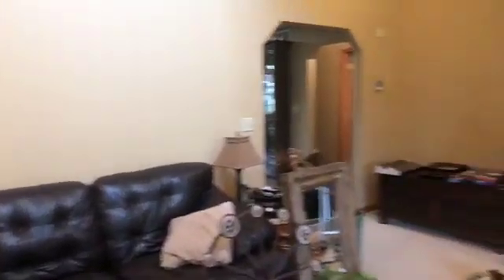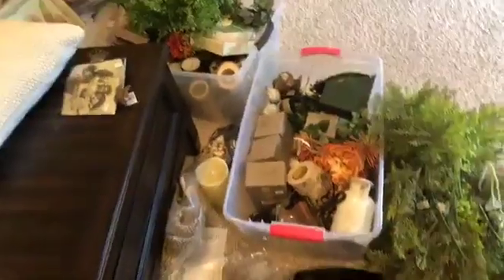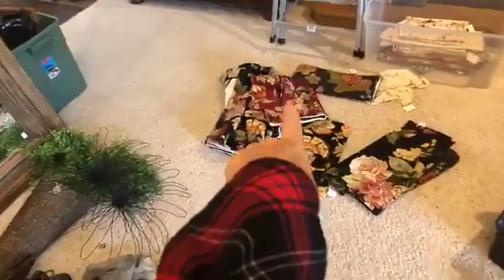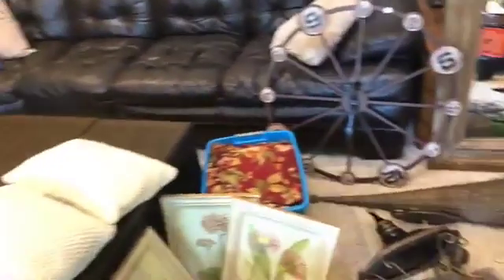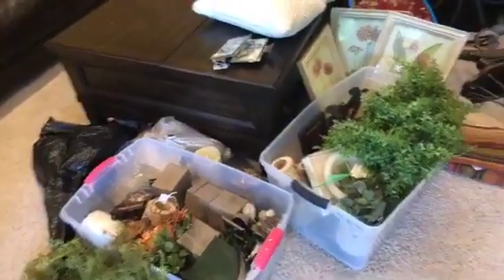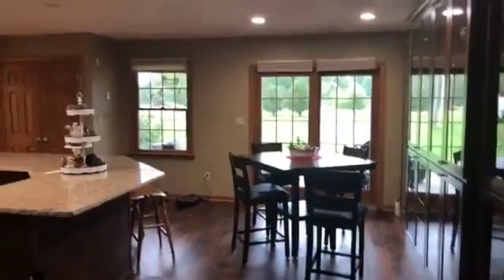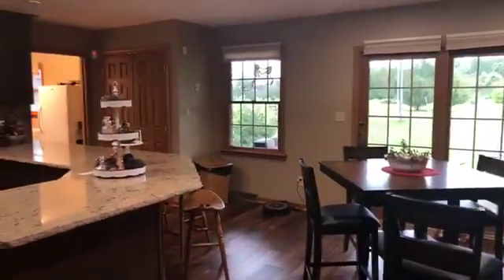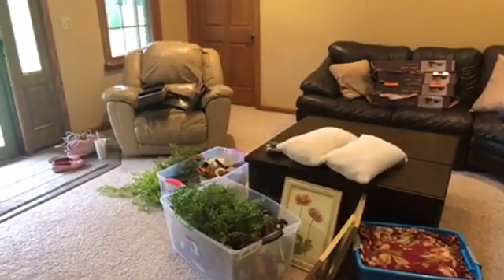Before Living room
Getting ready to redo a living room today. Here’s what it looks like right now...